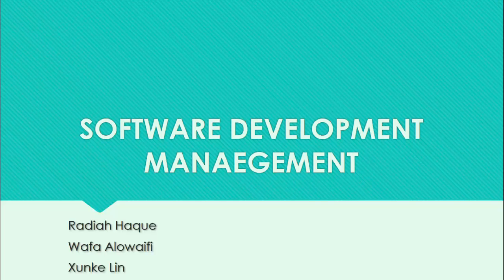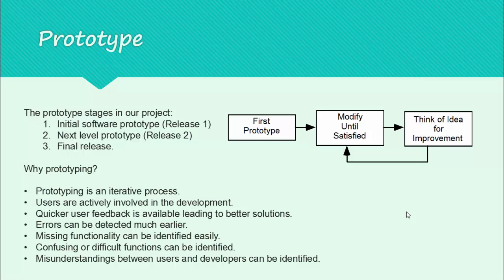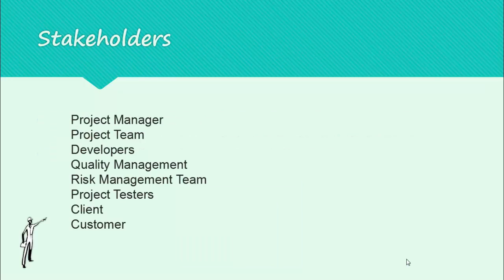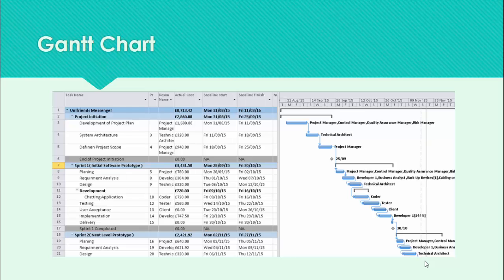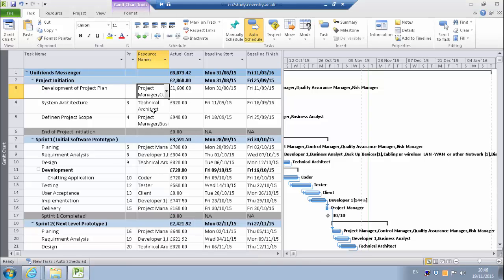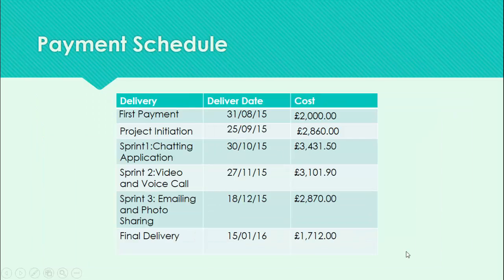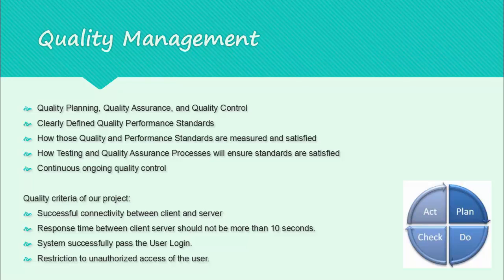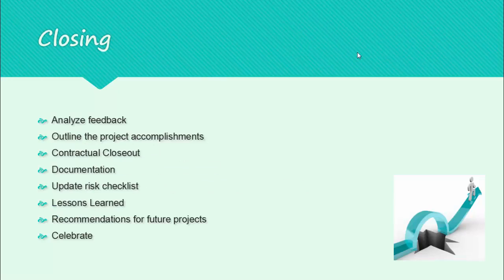UniFriends Software Development Project Management